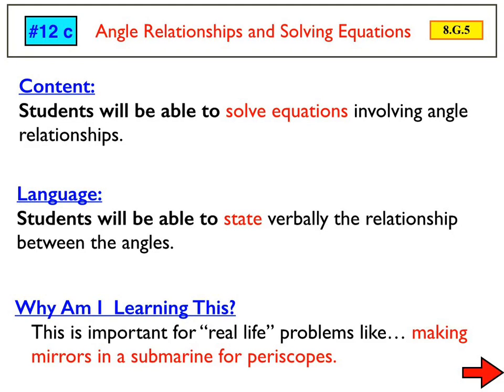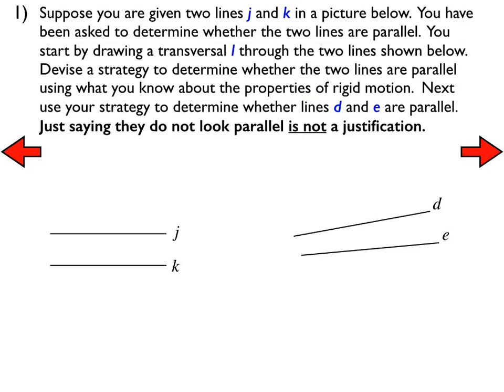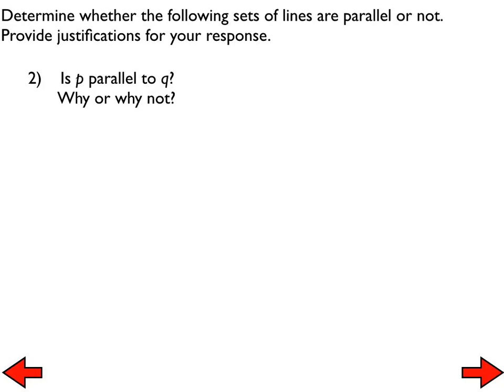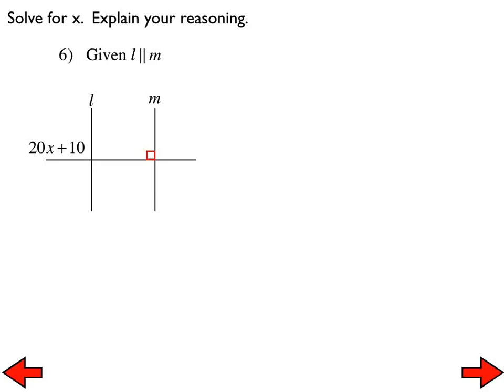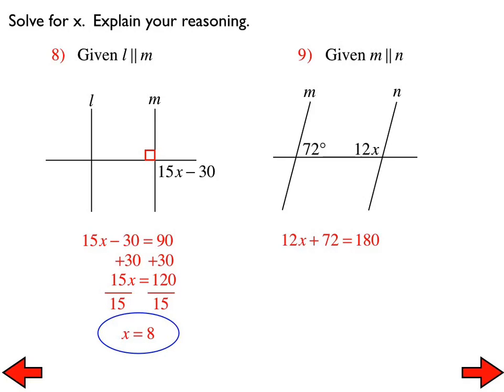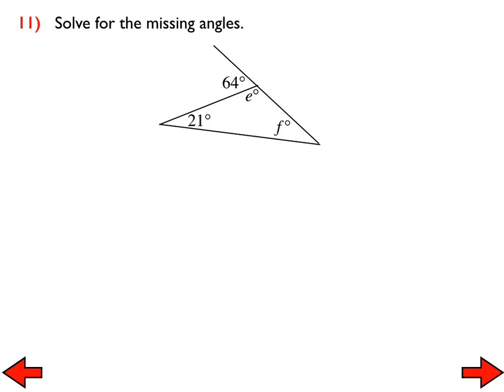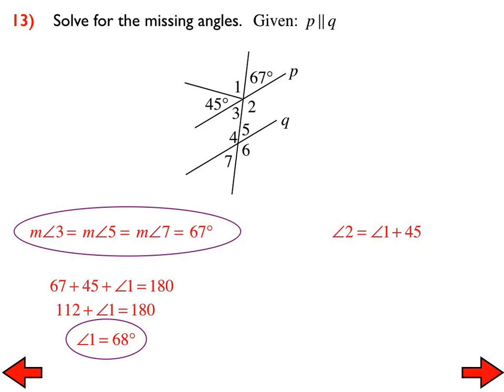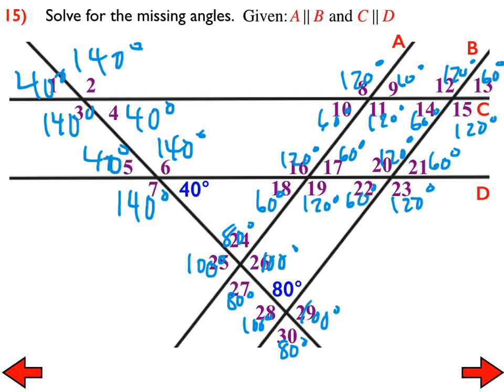#12 c Angle Relationships and Solving Equations